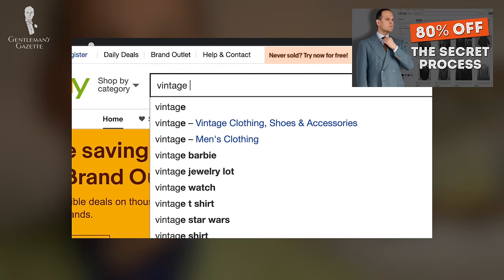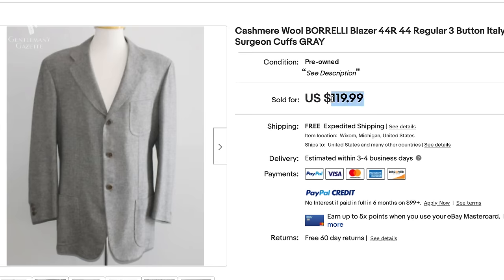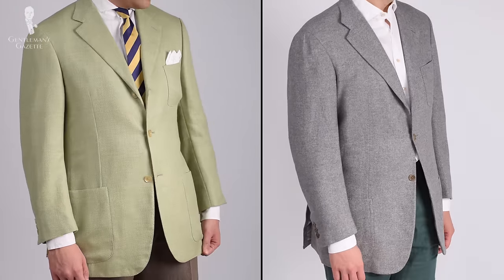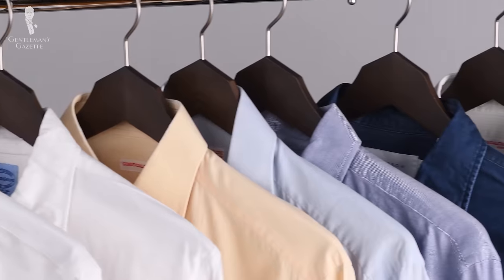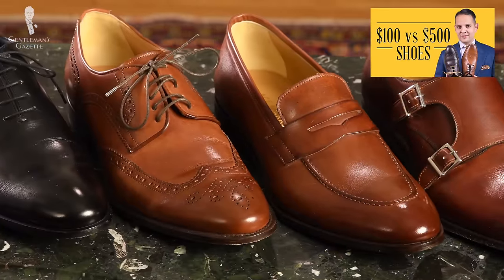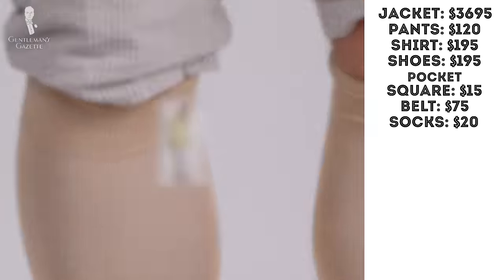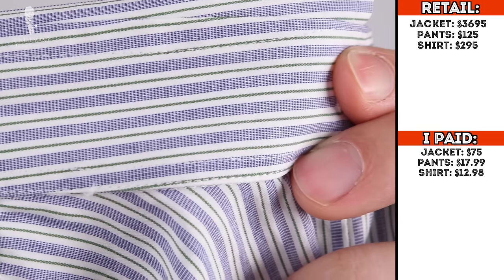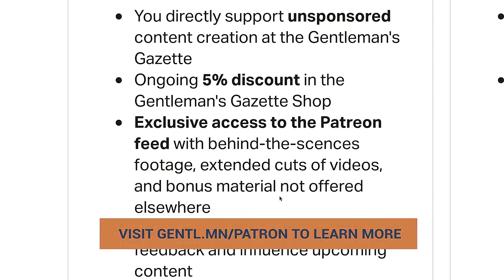$4000+ Summer Outfit for Under $300: Techniques for Online Menswear Shopping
00:00 - How To Get A Deal
01:52 - Jacket First
07:16 - Pants
08:32 - Shirts
11:23 - Shoes
12:22 - Elegant Oxford
12:13 - Belts
13:34 - Socks

VIDEO CREDITS:
→ Script: Sven Raphael Schneider
→ Camera: Teresa C. Schneider
→ Editing: Jonathan Oster

It’s getting warm and while you can get even better deals when you shop winter clothes during the summer season and vice versa, I wanted to show you that you can get an outfit that you can wear right now for relatively little money.

Looked on Facebook marketplace, Poshmark, and eBay. In my case, eBay has the best selection.

Outfit 1
Full Retail price:
$3695 for the Isaia jacket
$120 for the Polo Ralph Lauren seersucker pants
$195 for the Eton shirt
$15 for the pocket square
$195 For the Meermin shoes
$98 for the belt
Socks $20
Total: $4315

I paid:
$75 for the Isaia jacket
$30 for the Polo Ralph Lauren seersucker pants
$20 for the Eton shirt
$70.32 For the Meermin shoes
$50.50 for the belt
Socks $15
Total $255.32
Even if I account for $50 for sleeve alterations

Outfit 2
Same jacket:
Pants retail for $125 I paid $37.50
White Eton Shirt $195 - for $20
Personality Milano tie for $5 shipped on eBay, Retailed for maybe $20
Fort Belvedere Pocket square with initial hand-embroidered $65
Fort Belvedere socks $40
Total retail value for this combination is: $4410
$105 of that are Fort Belvedere accessories,  less expensive if you bought all used.

Outfit 3
Prince of Wales check chinos in brown with inverted pleats and cuffs. Retail price $125, I paid $17.99 shipped
Shirt from Luciano Barbera $12.98. Retails for $295 at the low end
The pocket square is silk and solid yellow
The tie is linen from Ralph Lauren. Retails for $125, I paid $5
Socks are from Fort Belvedere at full retail price
Full retail is $4560, I paid $266.29 and $316.29 with alterations if I do the sleeves.

Remember to weight your monetary savings against time spent!